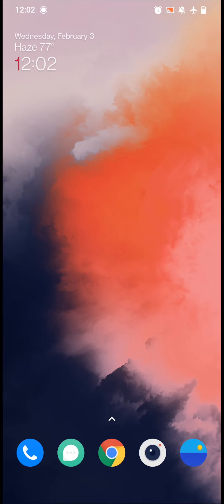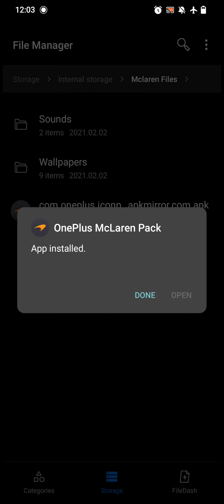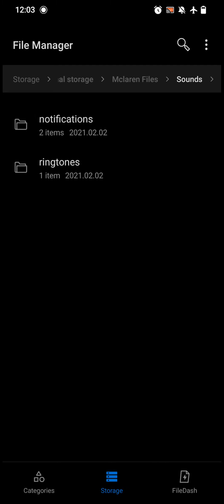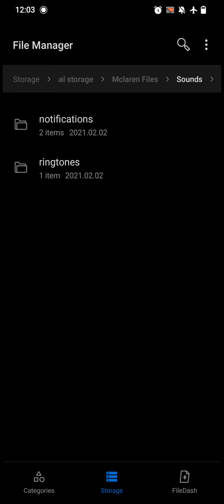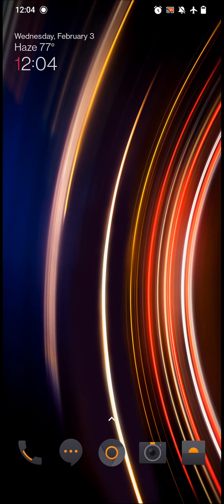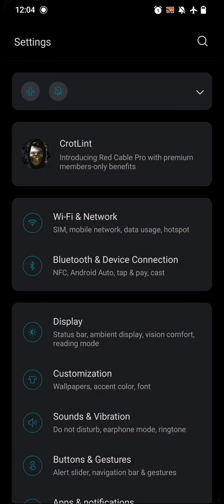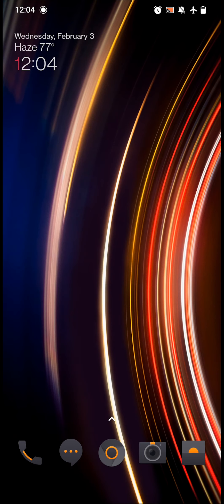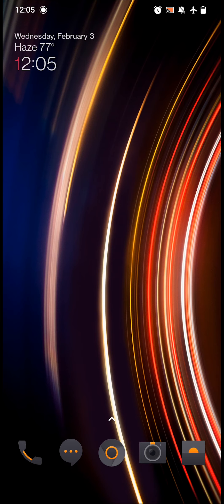Convert Any Oneplus Device To Mclaren Edition In 2 Minutes | No Root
In this video I will be showing you how you can convert your oneplus device to McLaren Edition in just 2 minutes